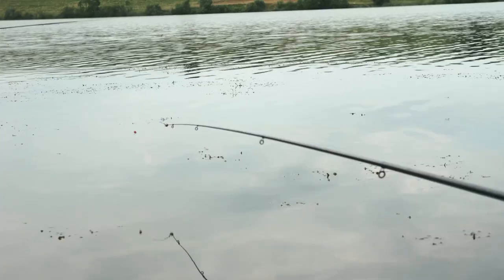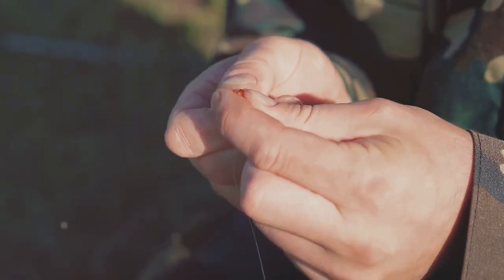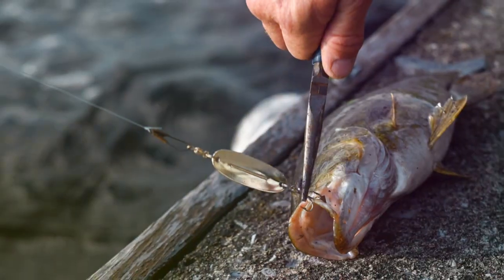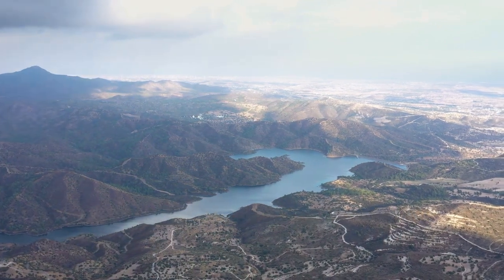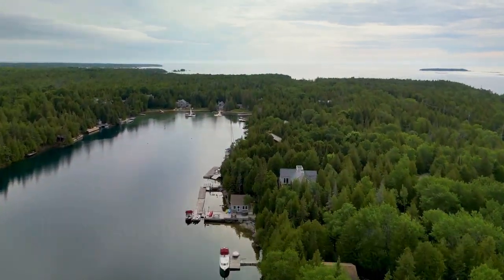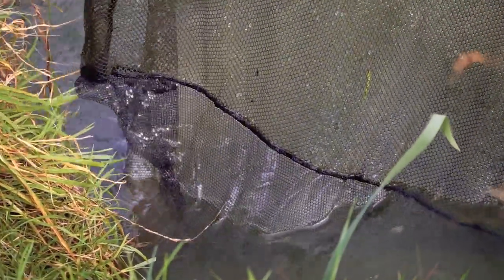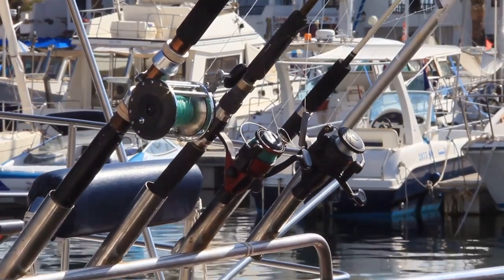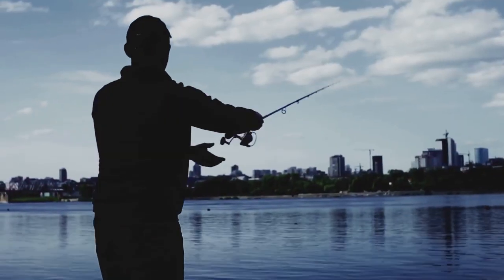Top 10 Walleye Fishing Lakes in Pennsylvania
WALLEYE 10 Best lakes in Pennsylvania